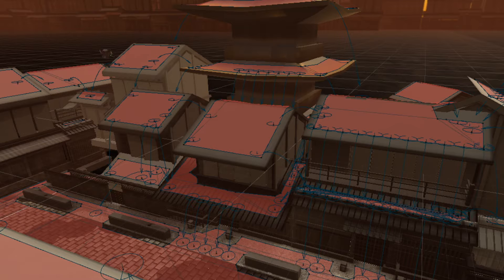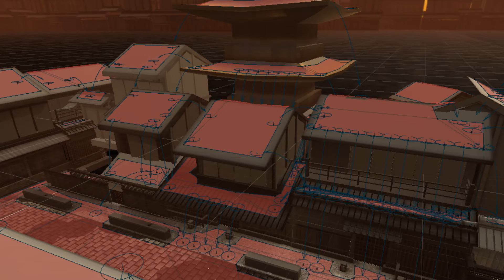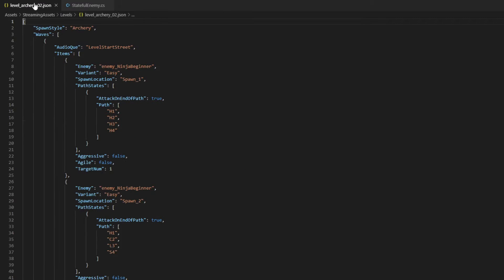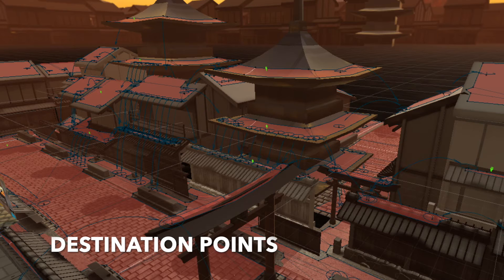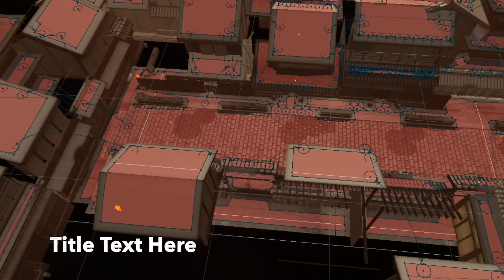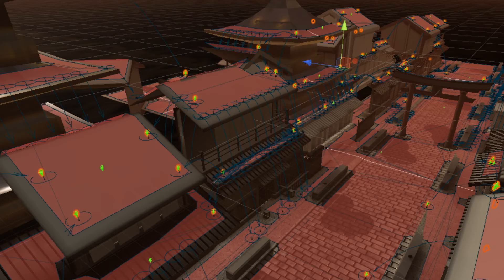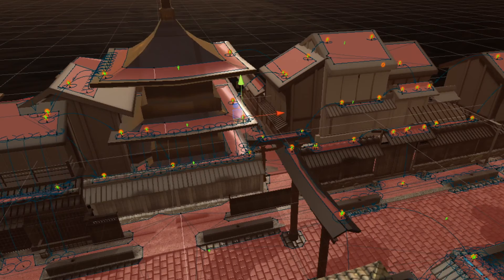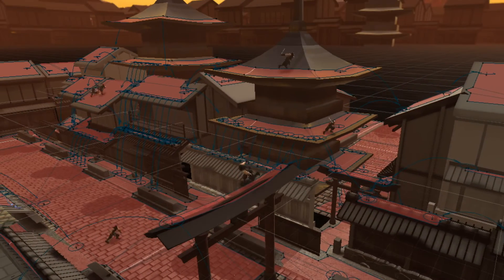Ninja Legends Dev Log - Week 2 - Enemy Pathing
This is the second dev log for Ninja Legends.

Here we focus on some of the enemy pathing that is getting a serious upgrade in complexity for the archery update.  The base systems are mostly the same as in the base game, but they have been supercharged to deliver more interesting gameplay.

Let us know what more you'd like to see by commenting below!